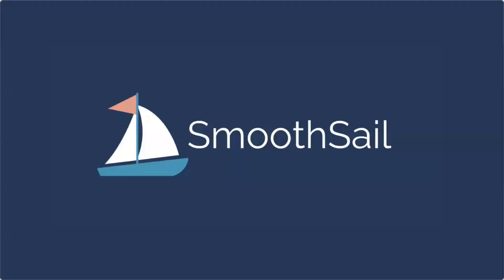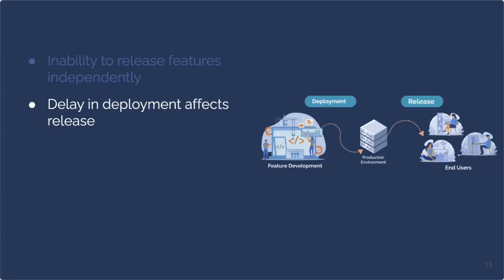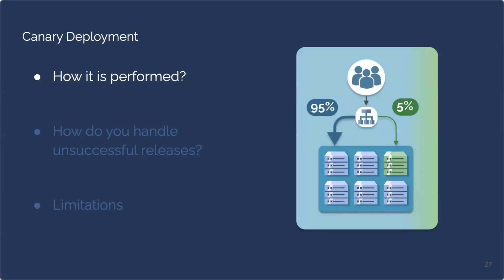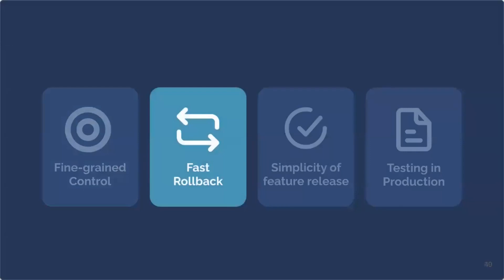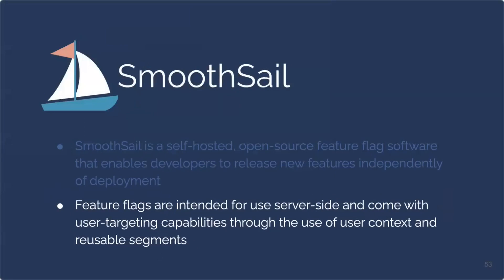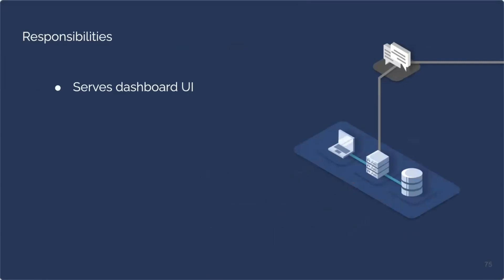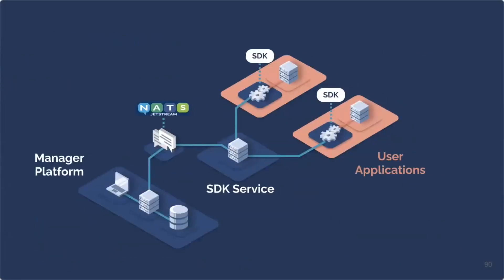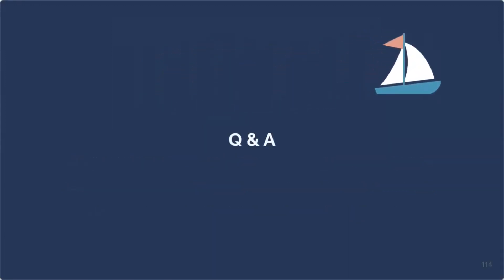Launch School Capstone Presentation: SmoothSail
Presented by:
Bradley Taylor, Dariia Vyshenska, Emily Olszewski, Isaac Lee

Description:
SmoothSail is a self-hosted, open-source feature flag tool designed for small companies aiming for rapid feature development with minimized risks. It empowers developers to separate the release of new features from their deployment and quickly revert unsuccessful updates with just a click. SmoothSail provides accurate user targeting capabilities, enabling engineers to introduce new features to specific demographics and limit the impact of unforeseen bugs in production.